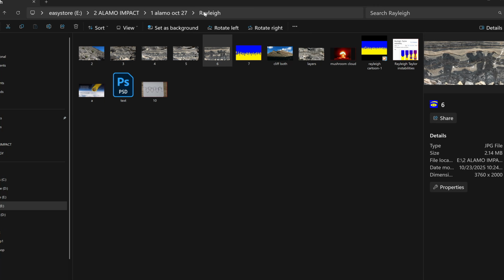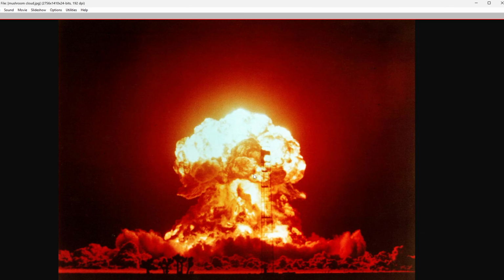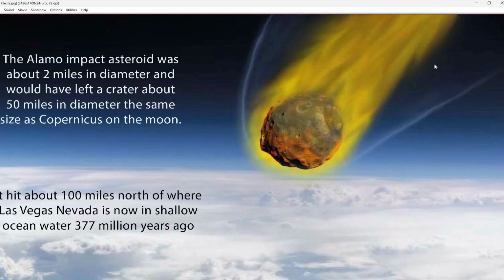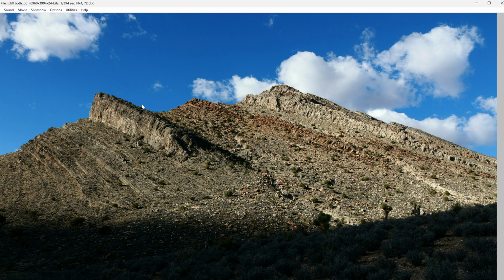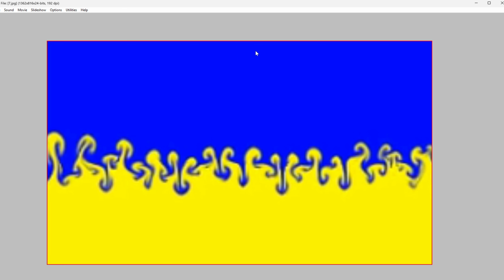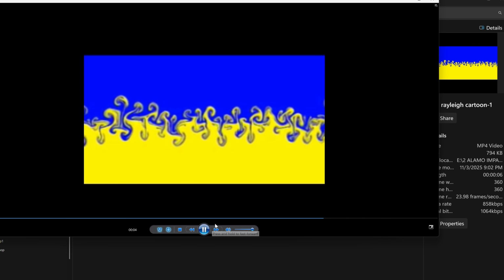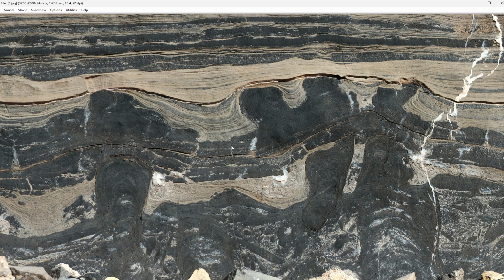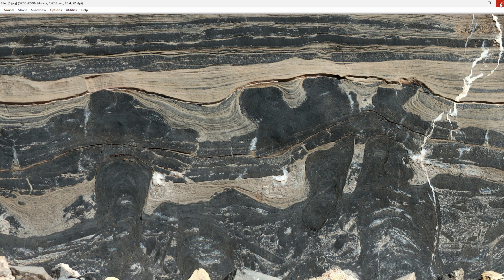Rayleigh-Taylor effect in solid ocean strata Alamo asteroid impact Devonian Las Vegas Nevada geology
Evidence of earthquakes such as from Asteroid impacts can be found in lower strata that was deep enough and not fully brecciated from the impact.
This breccia and impact is at area 51 however the impact material is exposed in many locations over very many miles and several mountain ranges.